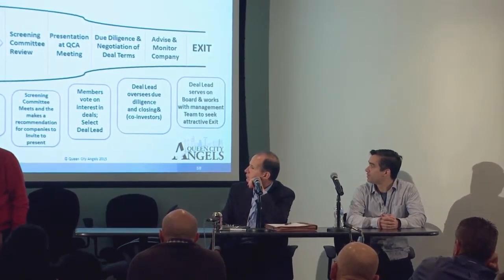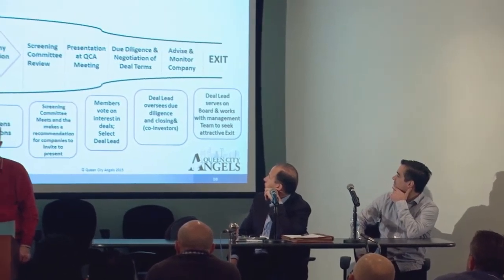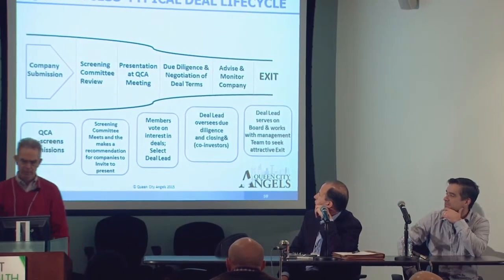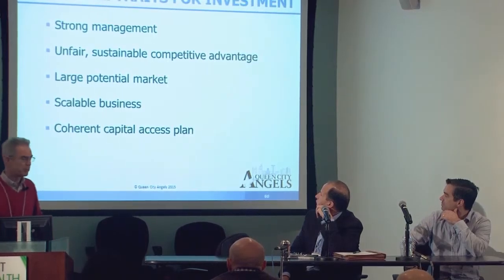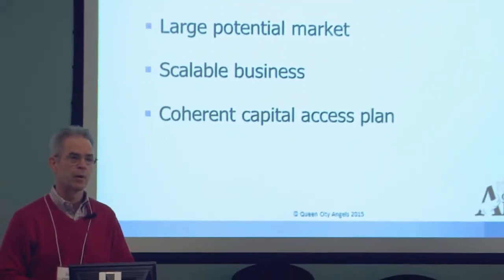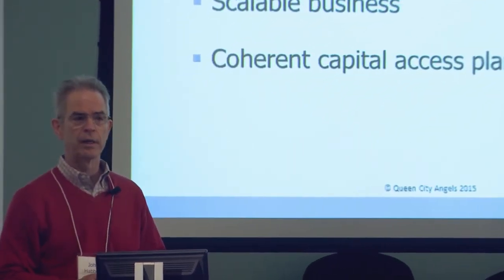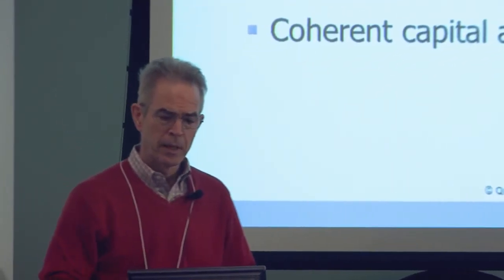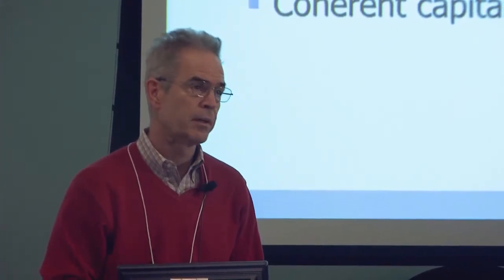Bus Plan Investability A